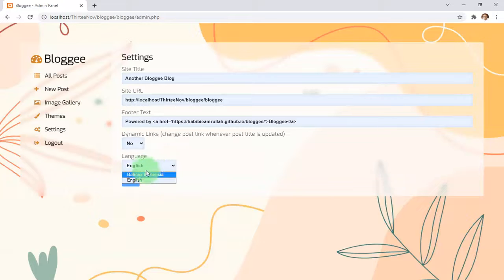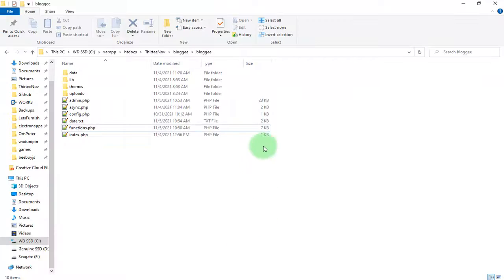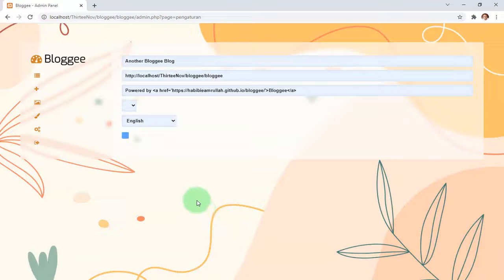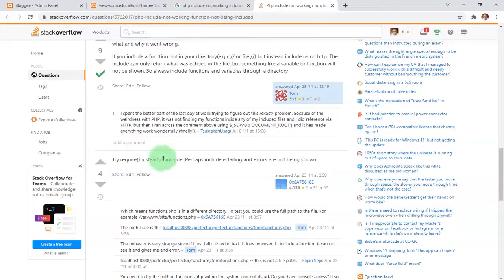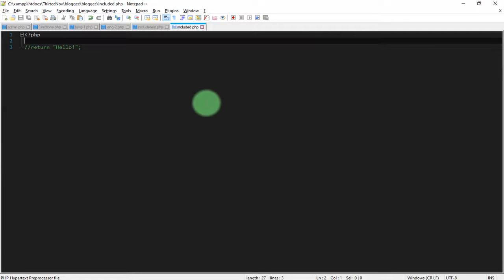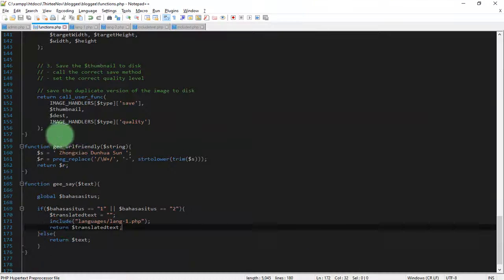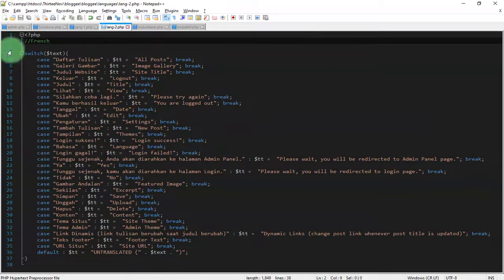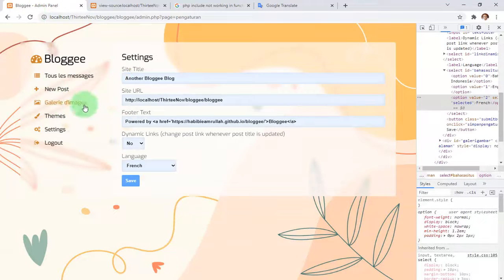Adding new language : French, to Bloggee admin panel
On my previous I've shown you how to create language switch setting for your website, now in this video I tried to add the next language, in this case French.

I did some modifications to the language system of this CMS and now I got separate language files in form of php files inside languages directory of Blogge.